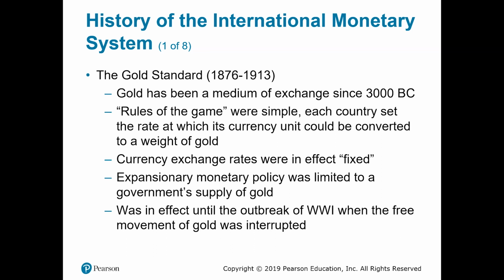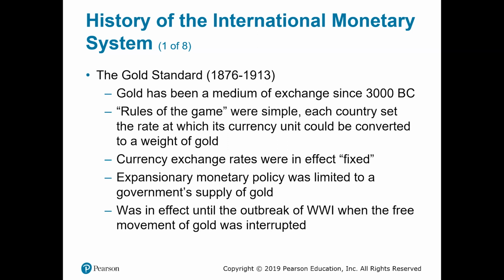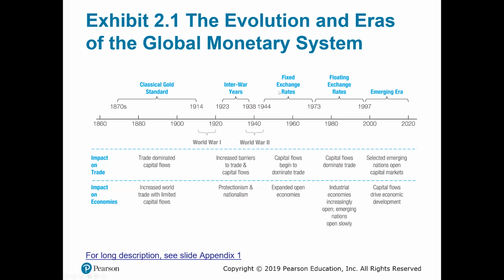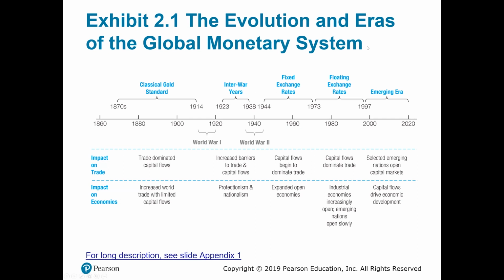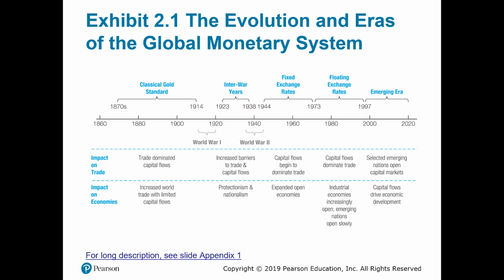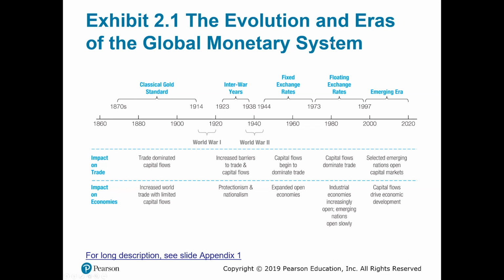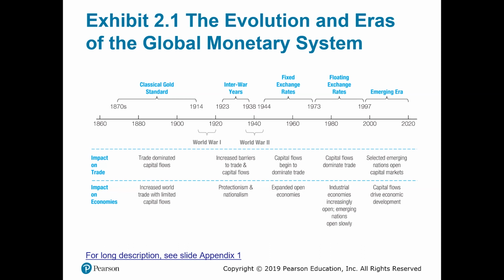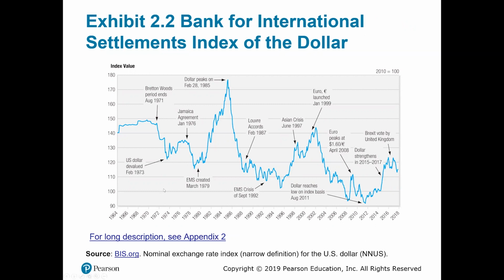WK2 1 2 History of the International Monetary System